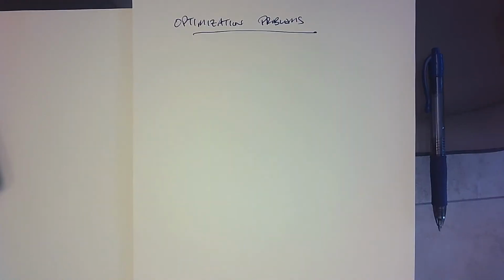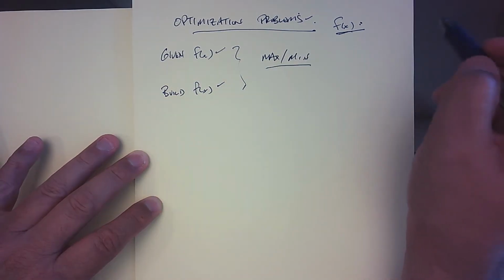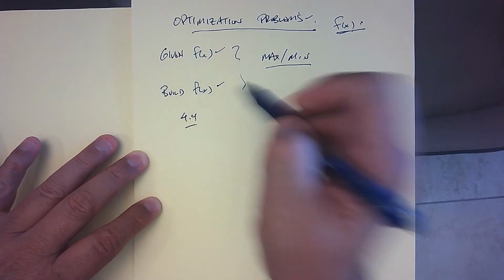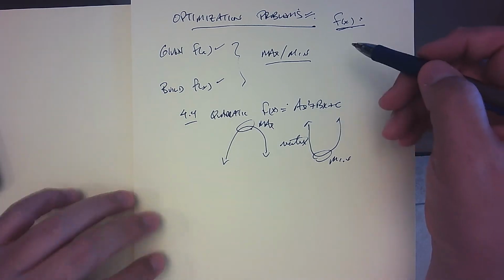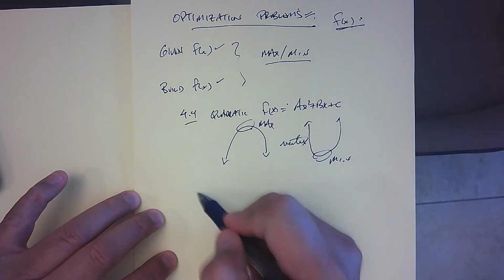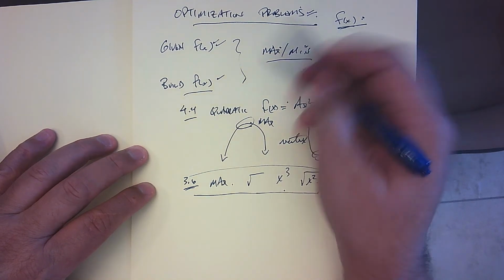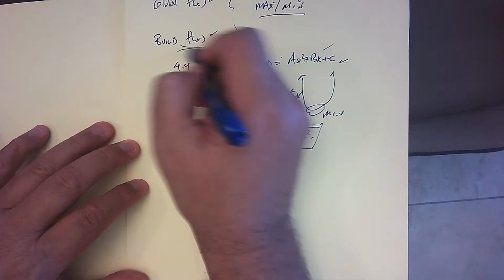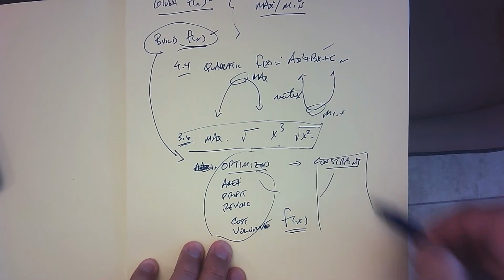MAT 150 Section 44 Optimization Overivew